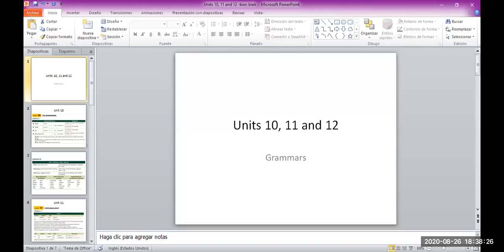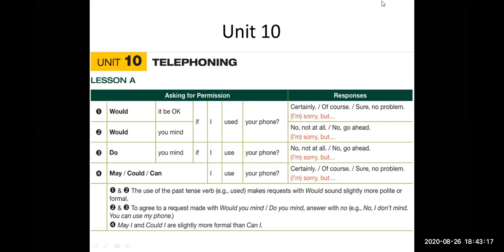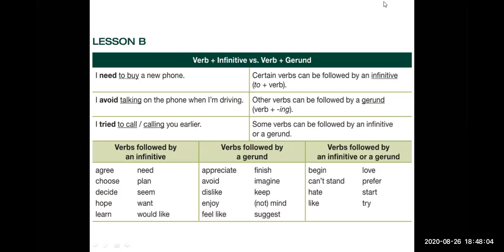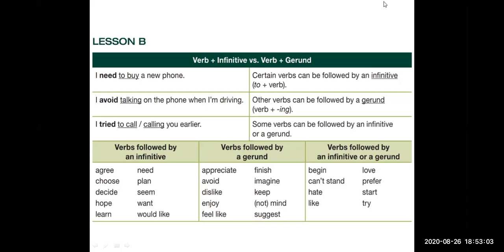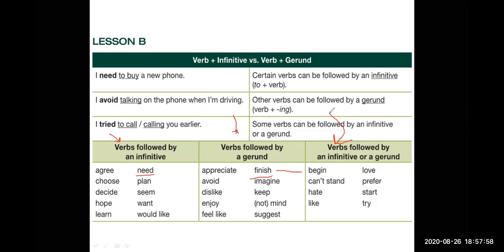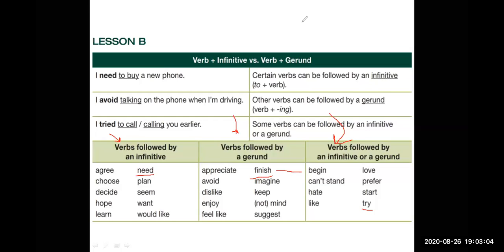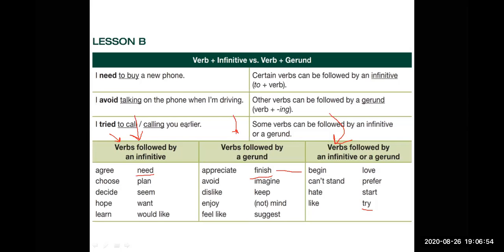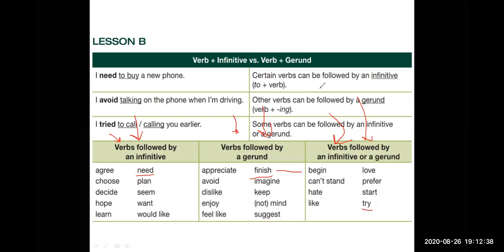Units 10, 11 and 12 Grammars Part 1 (Evening)